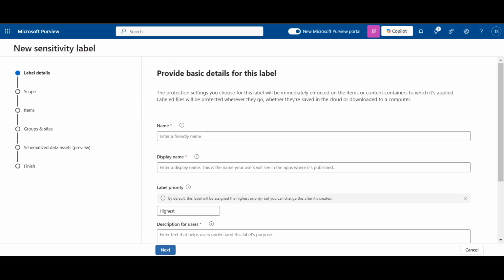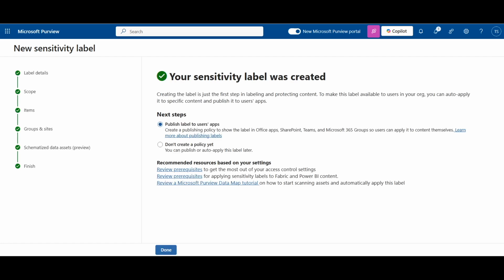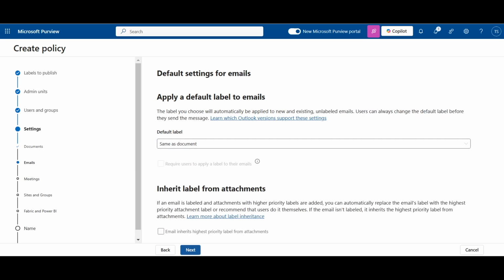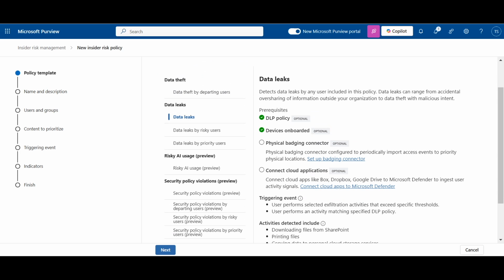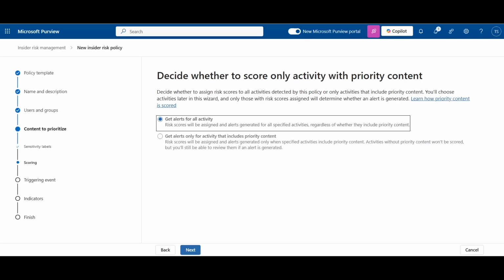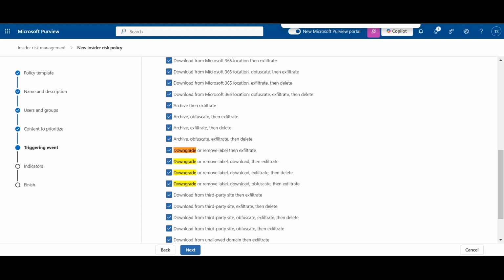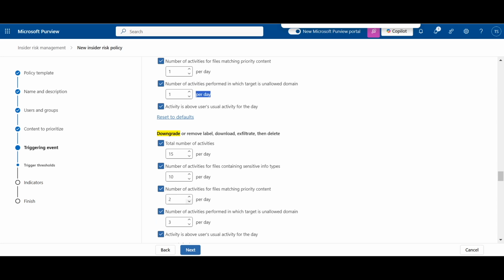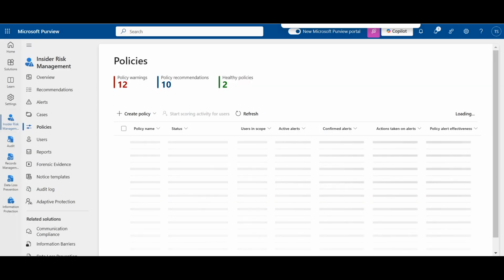Get Insider Risk Management Alerts When Users Downgrade and Mishandle Sensitivity Labels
By configuring IRM policies to monitor Priority Content for specific sensitivity labels, you can partition the policies in such a way that when alerts are triggered, your investigators will be able to differentiate these alerts from those triggered by other activities.